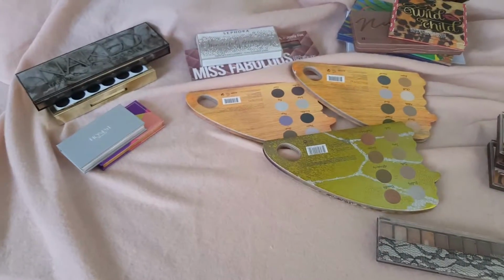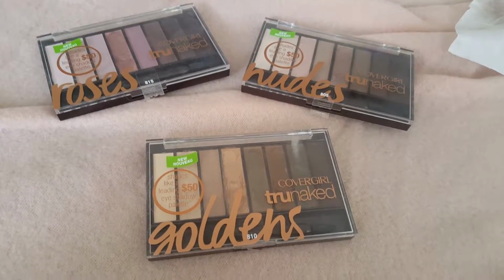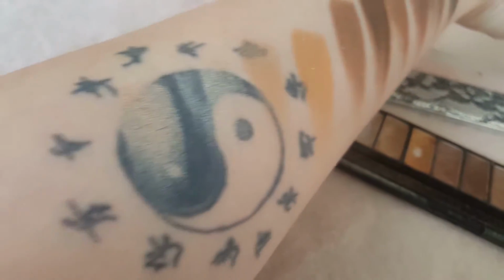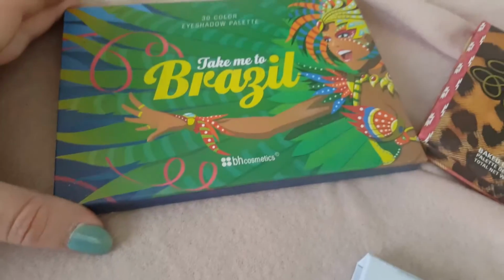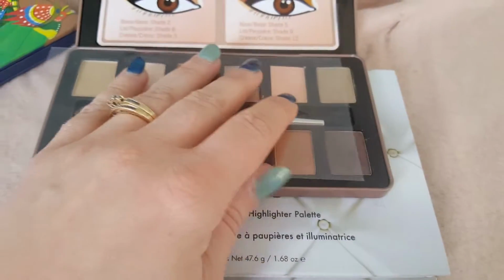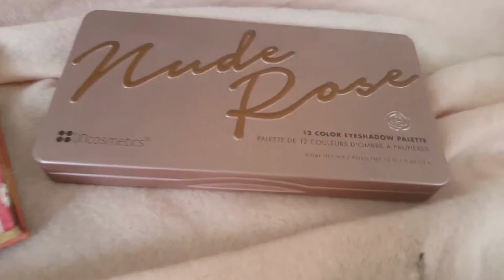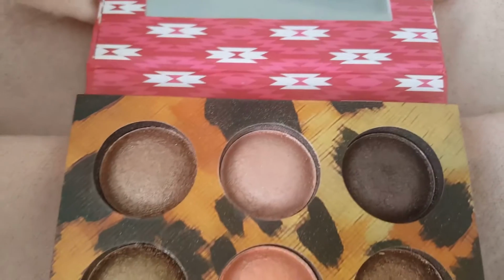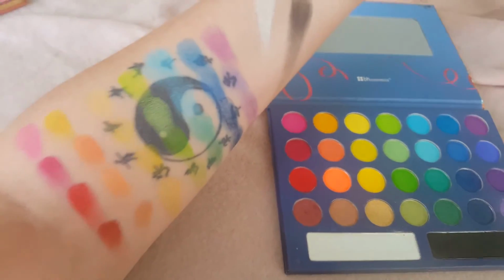PALETTE COLLECTIONS AND SWATCHES! PART ONE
EDITED TO ADD:  This was before I began my cruelty-free journey.  The brands that are not 100% cruelty-free in this video are no longer part of my collection.

This video was supposed to be one big video but I pushed the wrong button.  I wasn't about to start all over so I went with it.  In no particular order, links below are for all the products in this video.

Naturally Gorgeous Top Ten Eye Shadows, Neutrals by Hard Candy

ALSO, two blog posts about these palettes.  The first one is pretty much a first impressions and then there's an updated review.  I also did an intial impressions video.
(I should really do an updated video on how much I do love these palettes.)

Three of the four watercolor eyeshadow palettes from Nonie Creme Colour Prevails.
-- It looks like only the Marvelous Mattes are available.  The other palettes are no longer available from Walgreens.com

Stuff I LOVE!